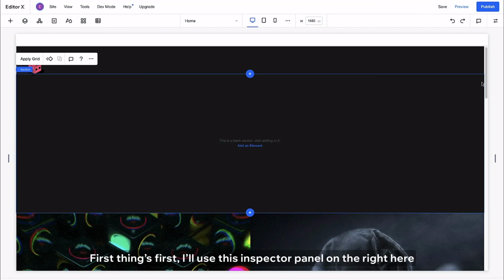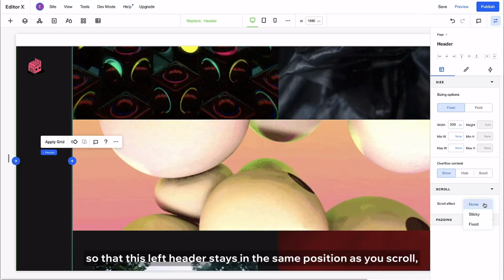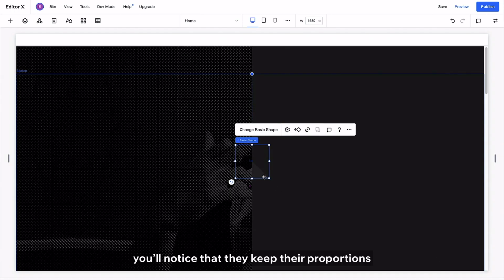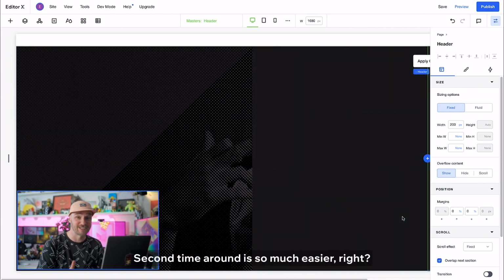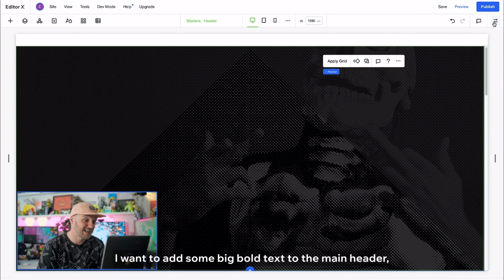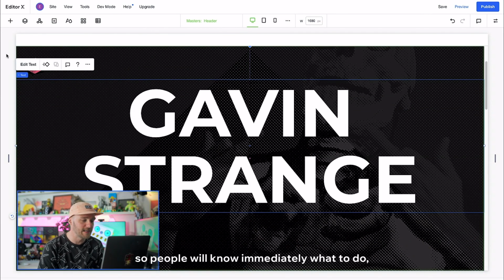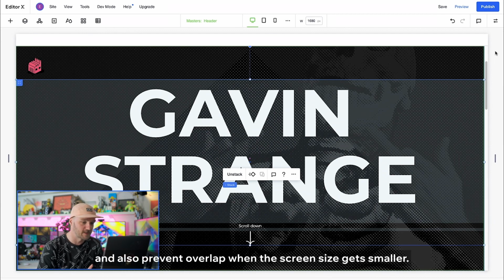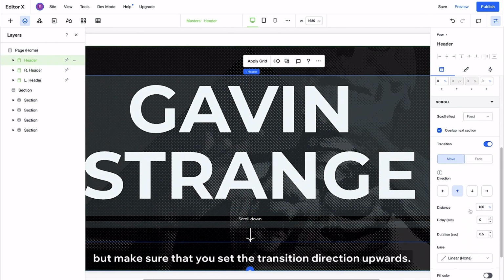Gavin Strange explores header scroll effects | Class with | Editor X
In this Editor X design class with Gavin Strange, you'll be inspired to get creative with scroll effects. Watch Gavin work his magic with header scrolls to design an epic introduction to his site.